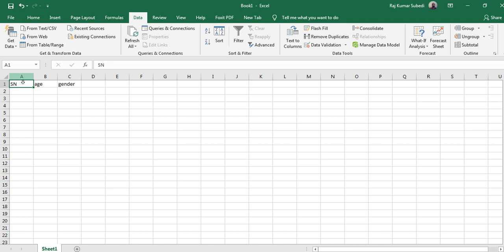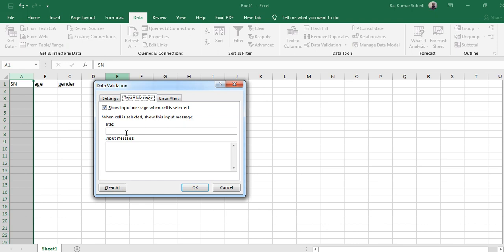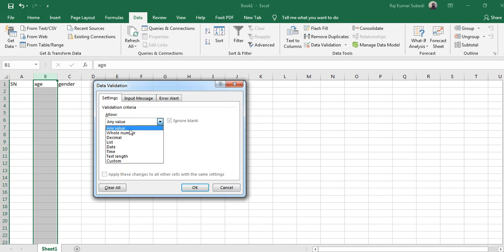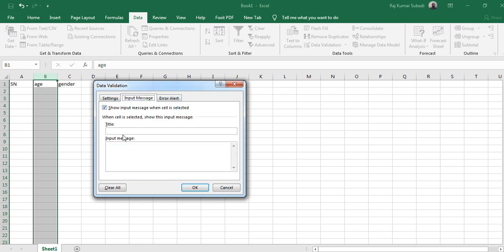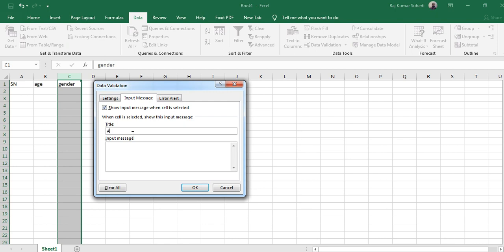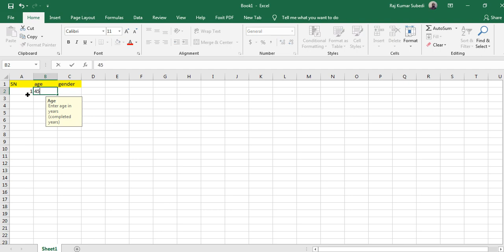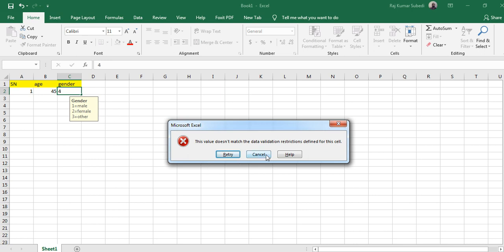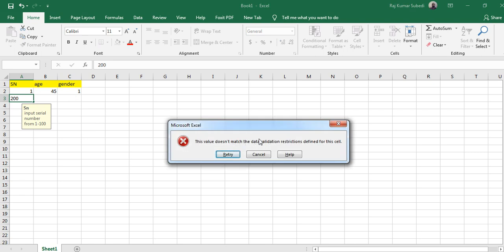Data validation in MS-Excel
Hi, I am Raj Kumar Subedi.
This video is about the use of MS-Excel to perform data-validation.
Under data validation feature, you can define input range and input messages that facilitates the data entry process.
Cheers!